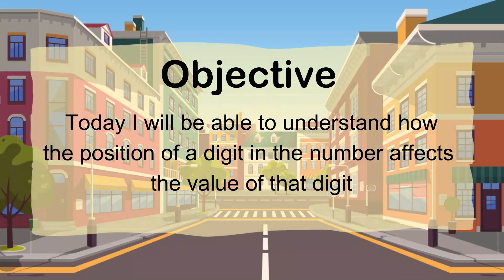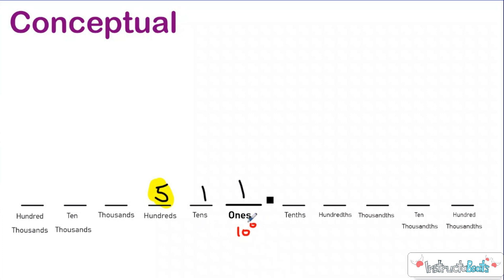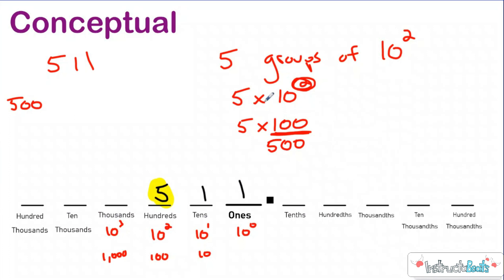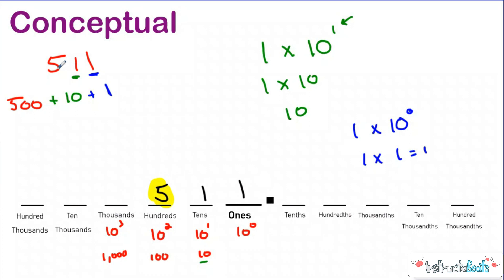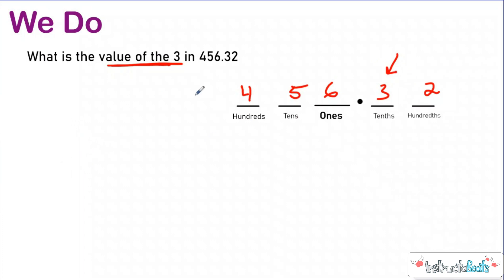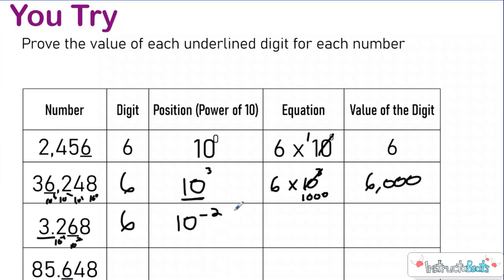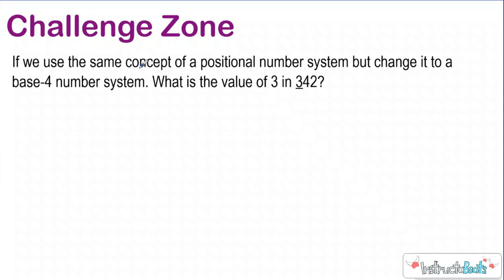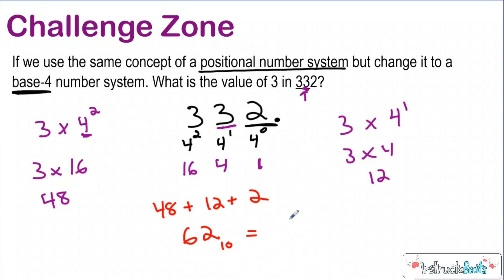Understanding the Value of a Digit - 5.NBT.1 - 5.NBT.3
In this Instructabeats original lesson we explore our base-10 number system being a positional number system and how the value of a digit is affected by the place it is in